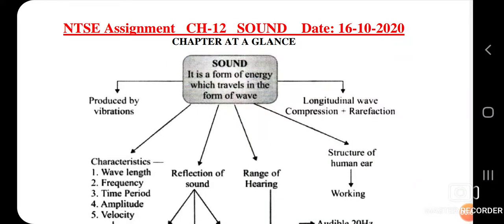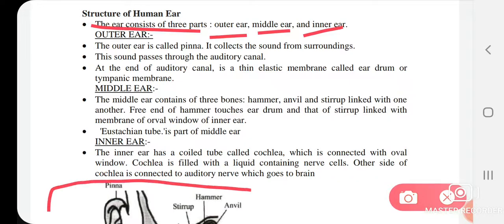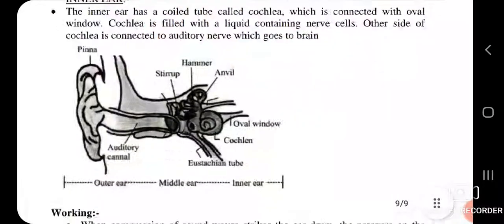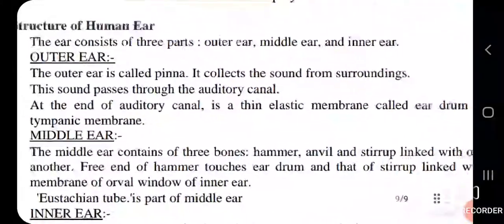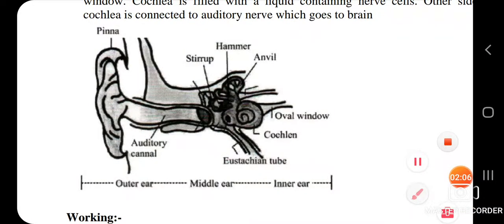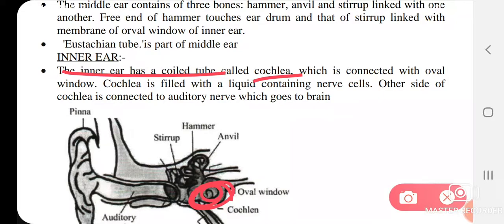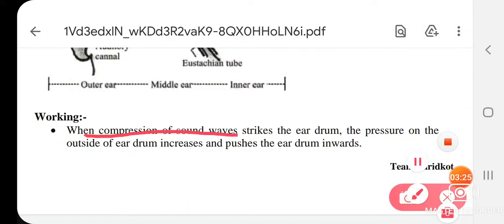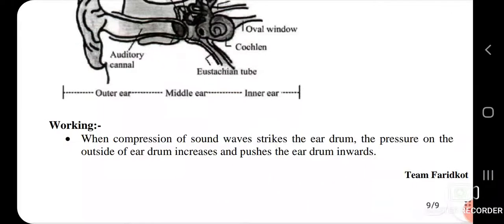NTSE CH SOUND SCIENCE PART 9. LAST